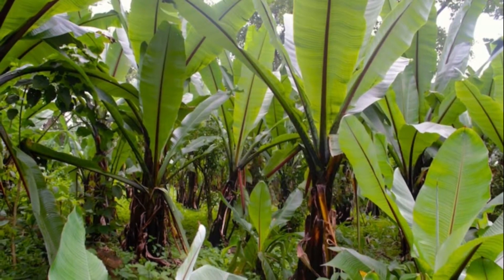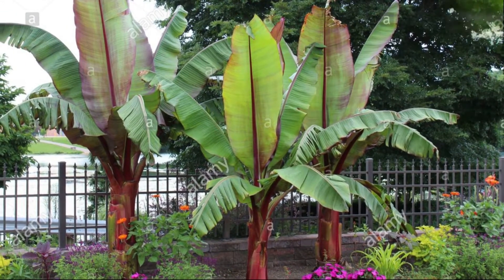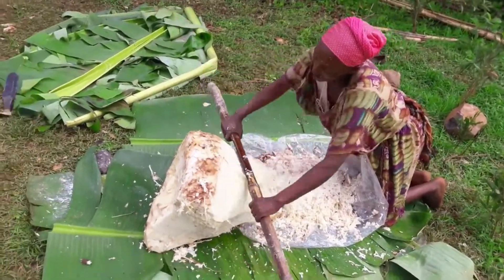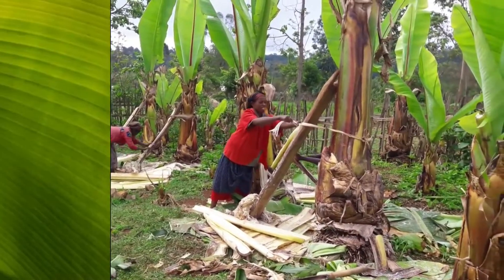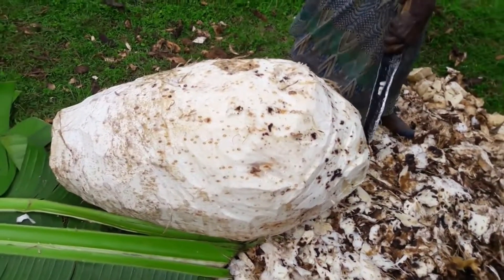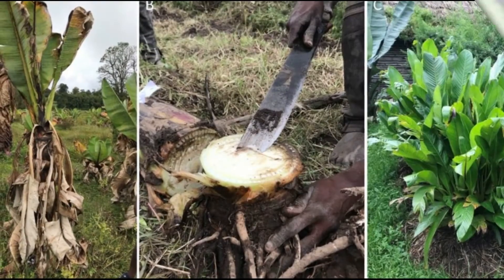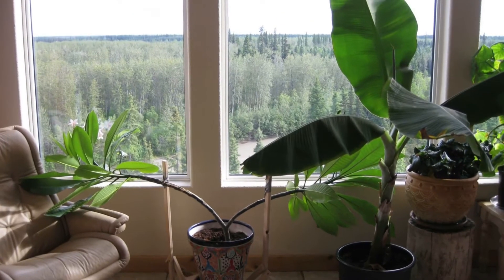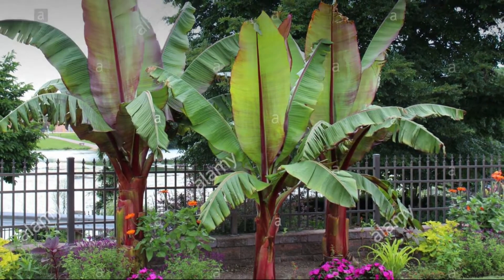Ensete ventricosum(Abyssinian banana,koba)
koba or Abyssinian banana is the main source of food(kocho)in Ethiopia for over 20 million people.
know more about this plant